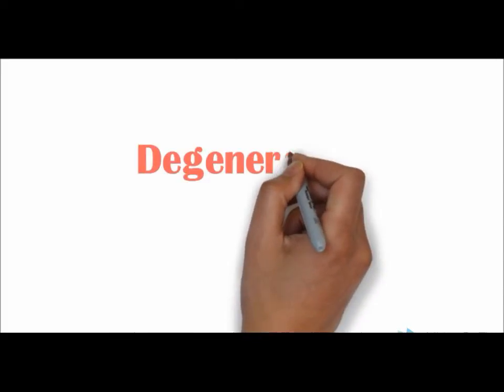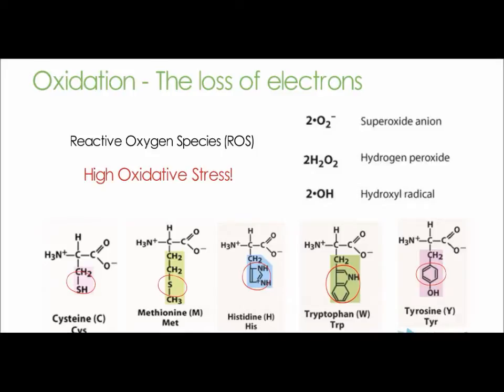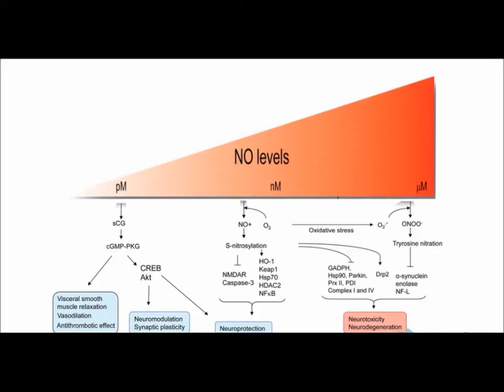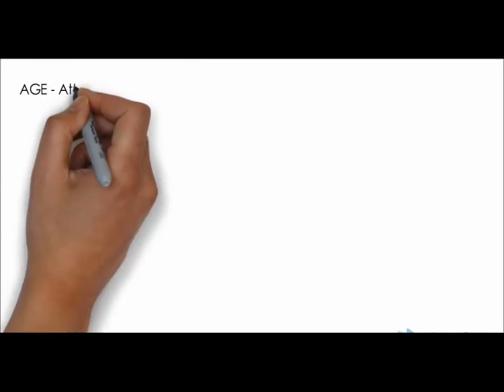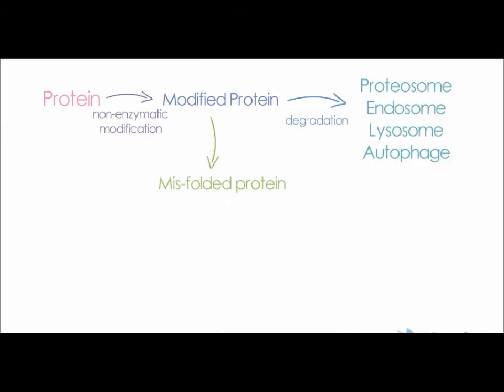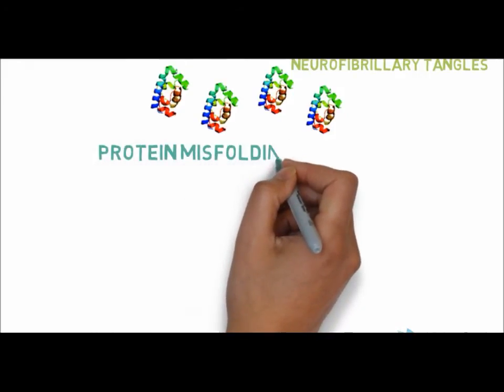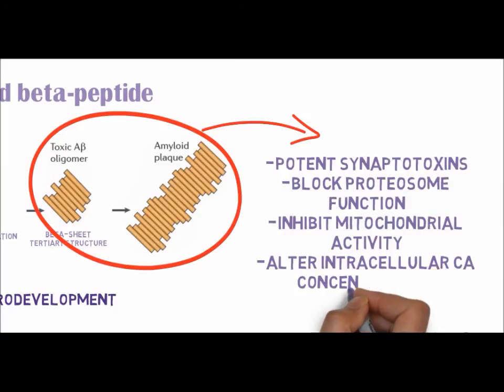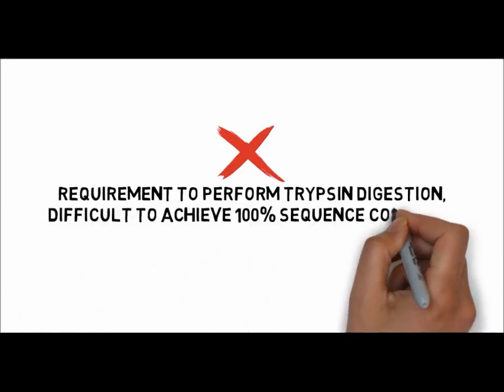Proteomics: Degenerative Protein Modifications (DPMs)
What are DPMs? What causes DPMs? What kind of diseases are resulted? How do we study them?

Recommended for further understanding:
Robinson, N. E. and Robinson, A. B. (2004) Molecular Clocks: Deamidation of Asparaginyl and Glutaminyl Residues in Peptides and Proteins. Althouse Press, Cave Junction, OR.